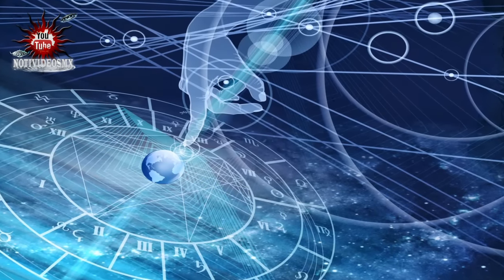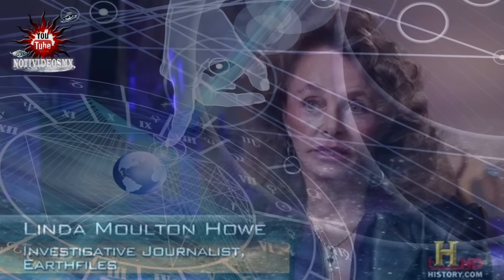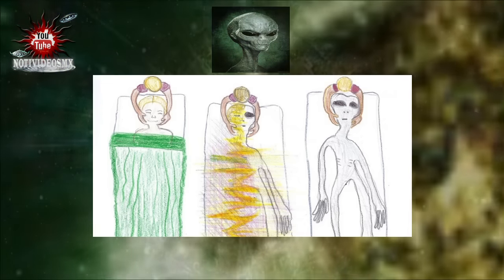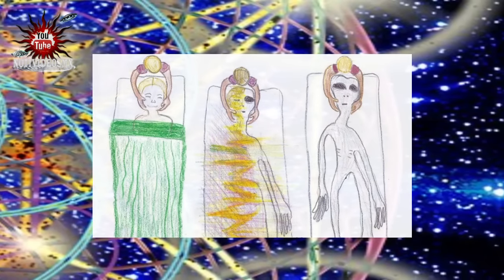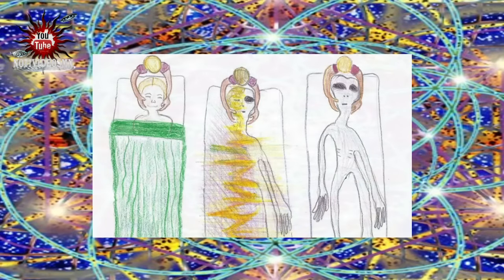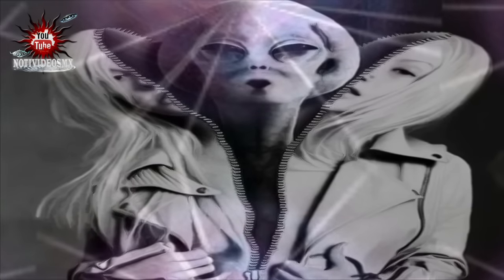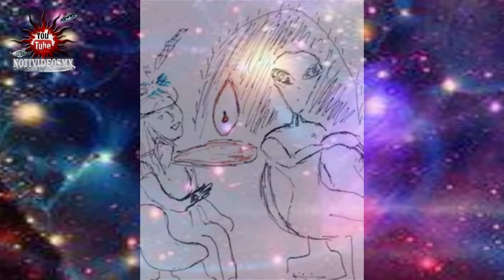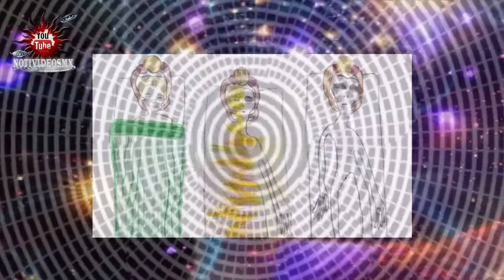ufo,ovni, EL CASO DEL EXTRATERRESTRE QUE CAMBIO DE FORMA FRENTE A MASAJISTA JUNE/2016.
Tremendo testimonio real dado por una masajista donde apunta que un ser  extraterrestres Cambio holográficamente frente a ella.

En una entrevista frente a una reportera importante en Estados Unidos, llamada linda Moulton.  una masajista relato el caso del extraterrestre gris que cambio de forma frente a ella.

Importante testimonio que tienes que conocer, verídico.
Un mundo que no conocemos o ignoramos pero existe entre nosotros.
Por alguna razón que desconozco el vídeo no sale completo ya que dura 15 minutos, pronto subiré la segunda parte de esta entrevista y espero disculpen.

El Dato yo lo pongo y tu pones el criterio.

VÍDEOS SUGERIDOS:

UFO, REAL OVNI RUSSO INSÓLITO MAYO 2015

8.- Ufo, Ovnis y Alíen Reales Capturados en Cámara los 7 Mejores Vídeos de Enero y Febrero 2016.

21.- ufo, 5 MEJORES Vídeos  DE OVNIS REALES de Mayo 24 y 25 del 2016. May 2016.

24.- Ufo,Ovni, 7 ESCENARIOS DEL FIN DE LA SEXTA RAZA. ¿FIN DEL MUNDO O FIN DE LA RAZA HUMANA? June/2016.

Lo más importante para nosotros eres tú.